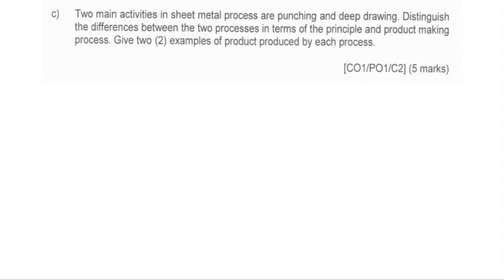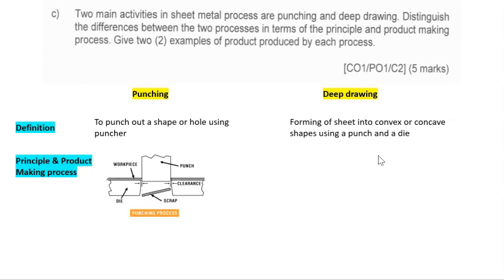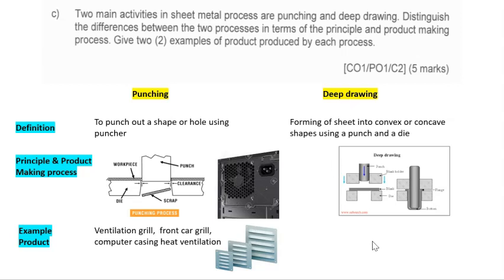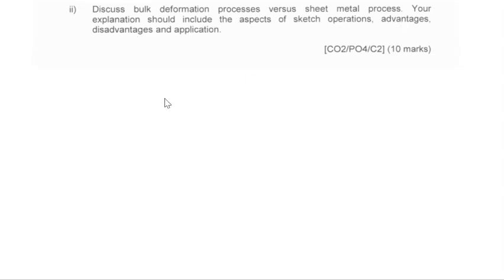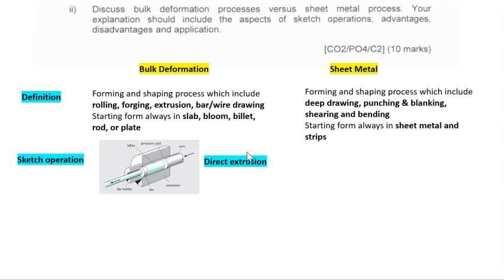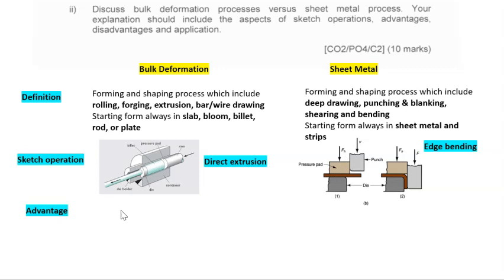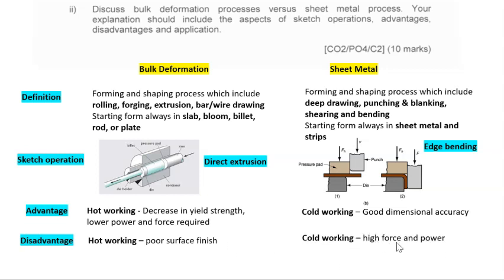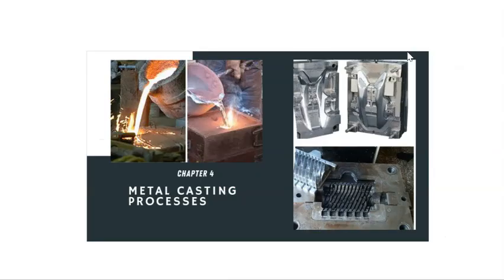MEC640 Chapter 7 Discussion part 2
Sheetmetal Working